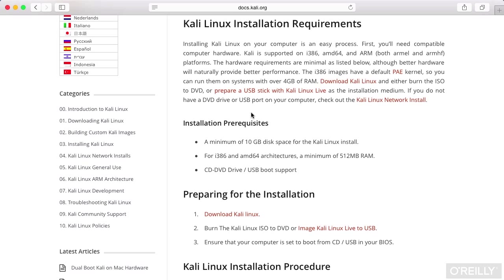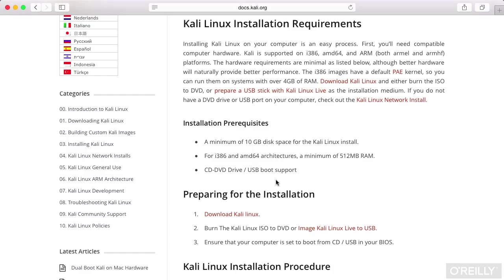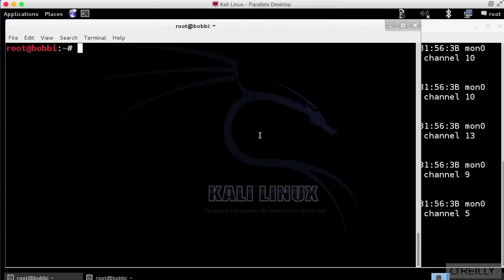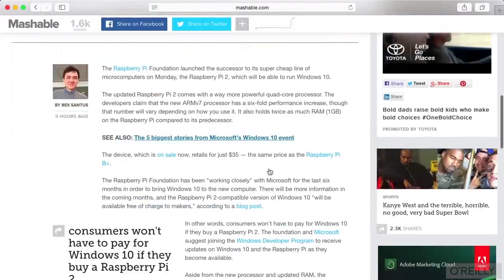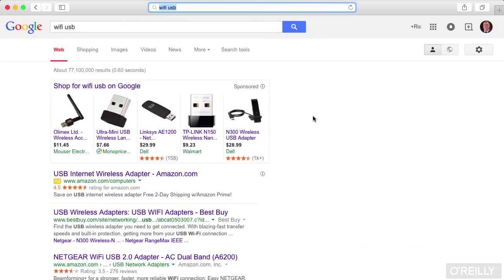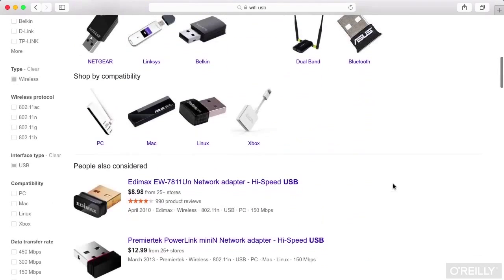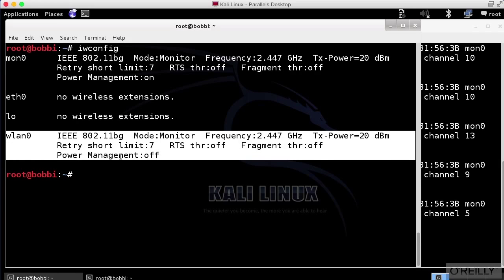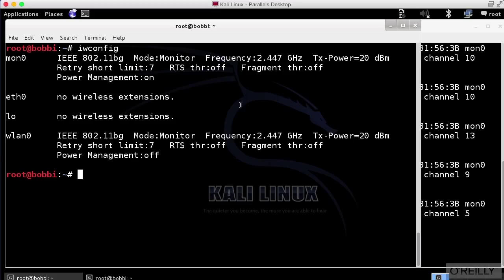Wireless Hacking 02 System Requirements